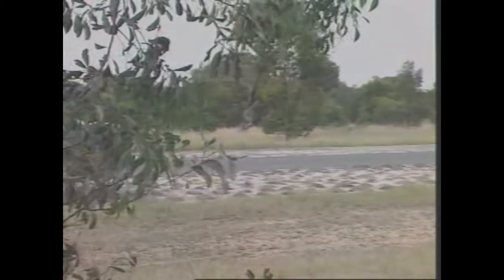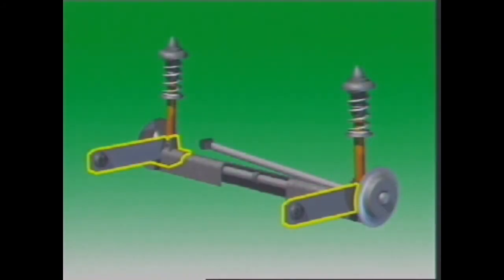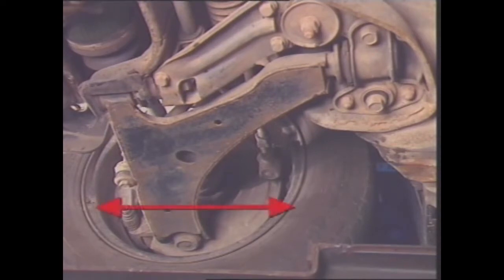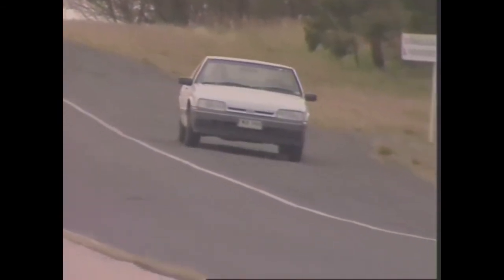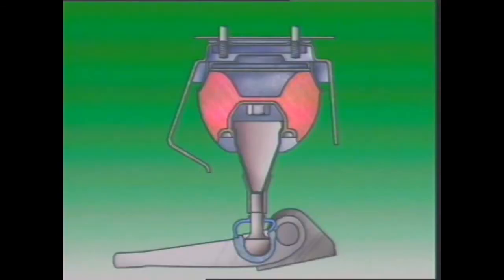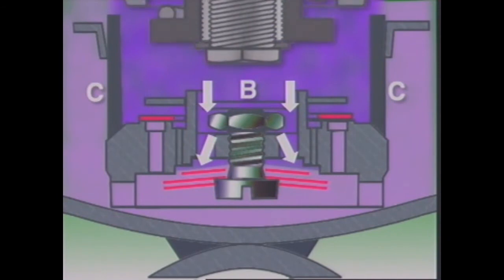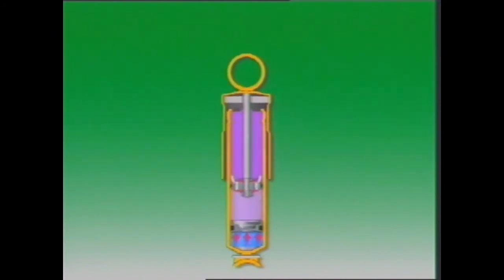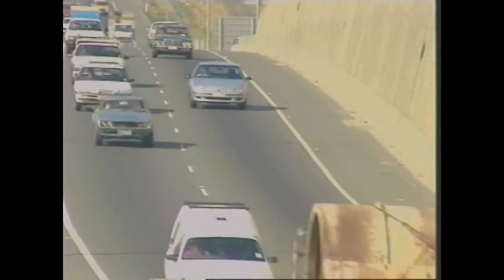15 - Automotive Suspension Systems & Components